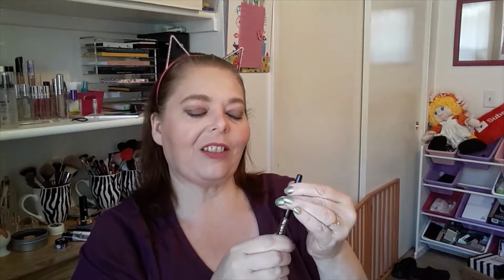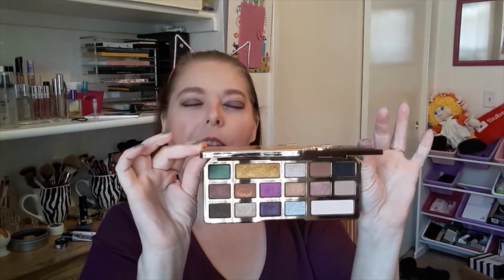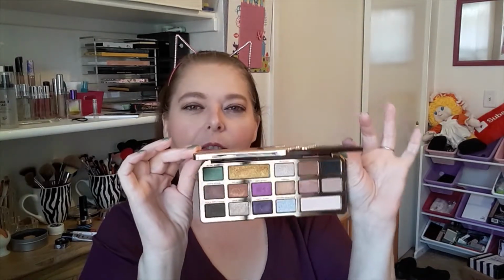Nightmare Before Christmas Project Pan Intro June 2019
*Products Mentioned*
NYC City Proof Long Lasting Powder Translucent
NYC City Proof Bronzing Face Powder Sunny
J Cat Beauty Love Struck Blusher + Bronzer Sweet Pea Pink
Sephora Grape eye masks
Esfolio Volcanic Ash Essence Mask Sheet
Kat Von D Everlasting Liquid Lipstick Mother
Terte Maneater Self-Sharpening eyeliner
Pixi Silky Eye Pen Black
Urban Decay All Nighter Waterproof Full Coverage Concealer
Urban Decay Perversion Mascara
Benefit Bad Girl Bang! Volumizing Mascara
Too Faced Chocolate Gold eye shadow palette
Cake Heavy Cream Smoothing Body Butter Balm
Naisture Juicy Pomegranate Sheet Mask
It's Skin Tea Tree Balance Mask Sheet
Smashbox Photo Finish Primer Water Spray
Smashbox The Original Photo Finish Smooth & Blur Primer
Smashbox Photo Finish Primerizer Primer + Moisturizer
Pretty Woman Nail Polish Berry
Elf Face Powder Translucent
ColourPop Super Shock Shadow Ultra-Metallic Here We Go Again
Mark Marrakesh Eau de Toilette Spray
Blistex Medicated Berry Balm SPF 15

Smashbox: Use this code for $10 off when you spend $50+.

My cats names are Storm (Ororo Munroe), and Poo (Pooper).